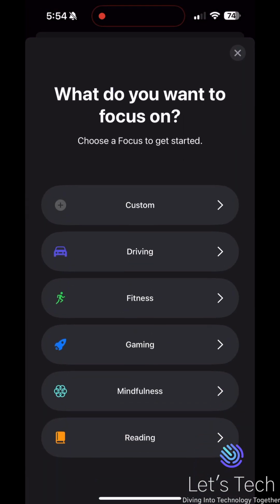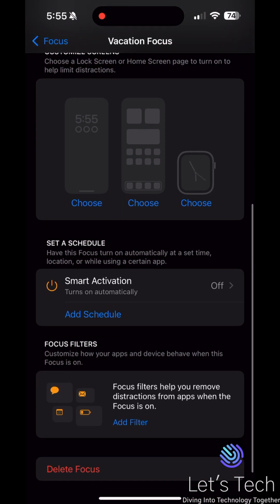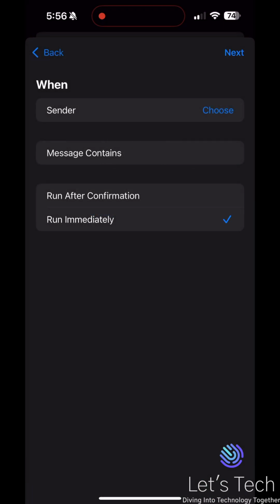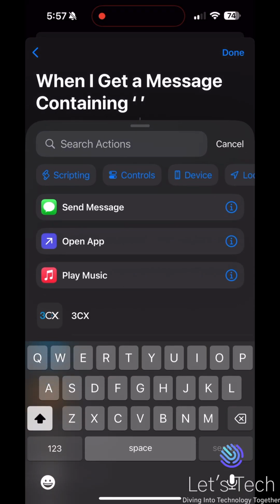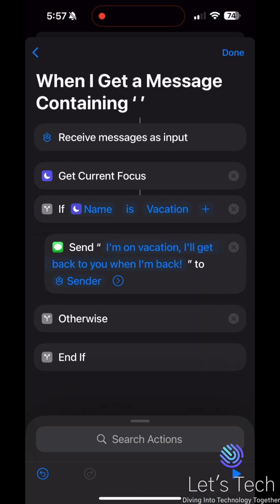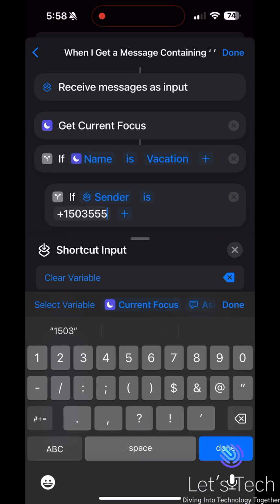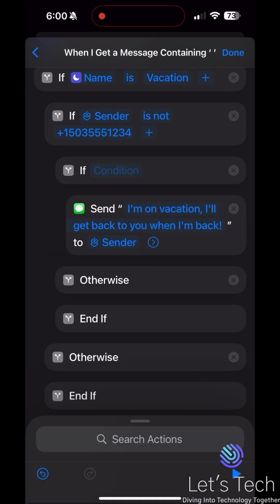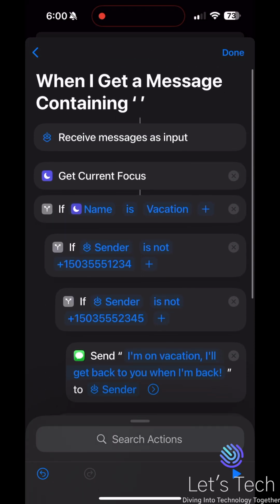iPhone Auto Reply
I was recently asked how to create an auto responder for someone who receives a lot of text messages, to allow them to take a little time off without leaving people hanging. I did some Googling and didn't find a complete solution, but did find some great starting spots that developed into this video. If you have a better way to handle the logic here - please leave it in the comments!

iPhone Auto Reply without using the Driving Focus.
This is tested and working in iOS 18.5.